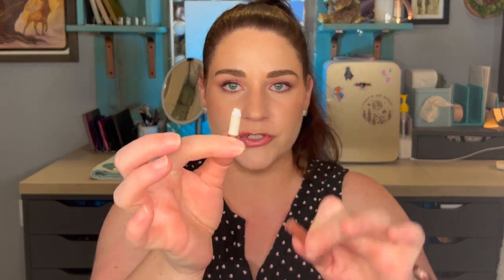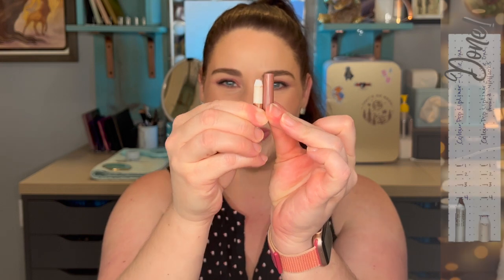23 IN 2023 PROJECT PAN | Update #2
In this video I review the 23 makeup items I want to pan in 2023. I have rolled most of these products into project pans to help with usage and have 11 rollouts/empties and TONS of progress!!

I will be updating this project quarterly throughout the year!

Products I Have Met Goal On:

No. 7 Lift and Laminate Pressed Powder
Believe Beauty Foundation: Dollar General Stores

NARS Liquid Lipstick - Bound: Discontinued
Becca Sunlit Bronzer: Discontinued

ColourPop - Another Round: Discontinued
Tarte - Skin Twinkle Volume II: Discontinued

Time Stamps:
0:00 Intro
1:40 Q1 Recap
2:24 Q2 Goals Met
13:00 Remaining Products
20:17 Outro

What's on my eyes: ColourPop Give It To Me Straight Palette: Discontinued

Panning Items:
Panning Journal
Panning Pens
Panning Scale